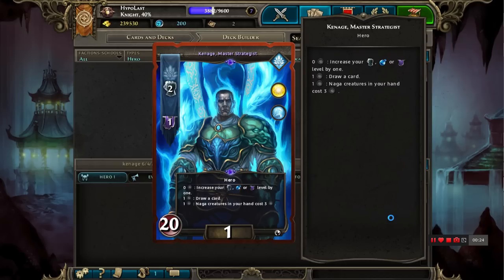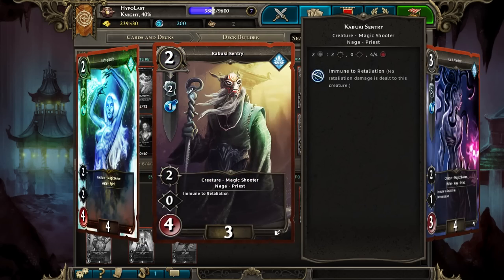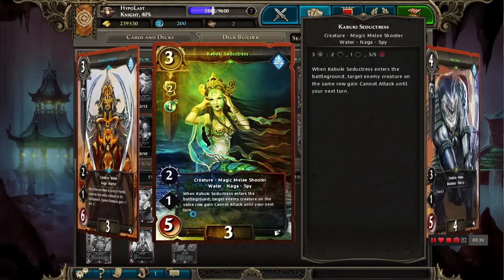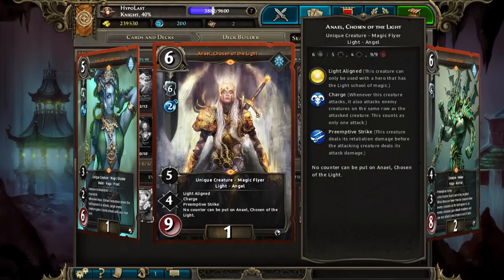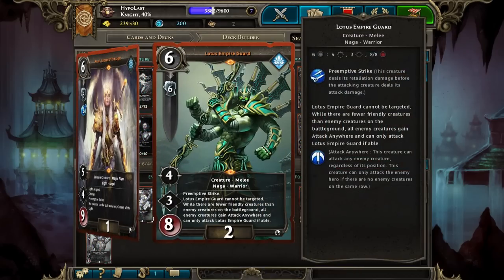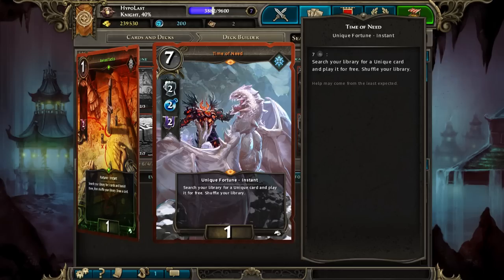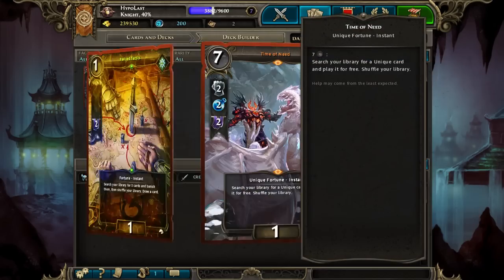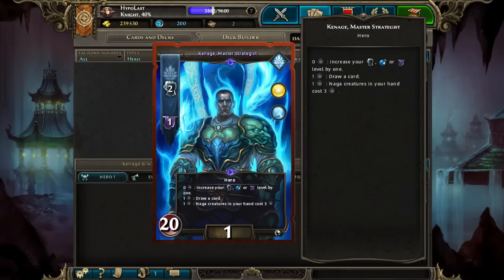DoC Deck Tech: Kenage 6/4/2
A deck tech for the Kenage deck I've been using on ladder lately.